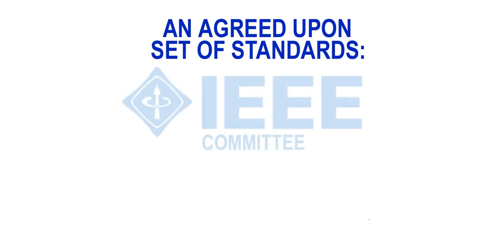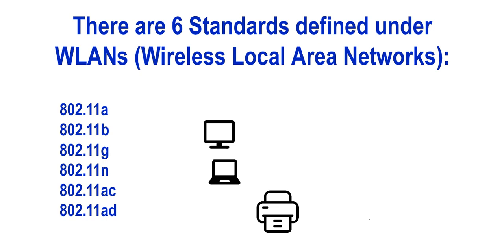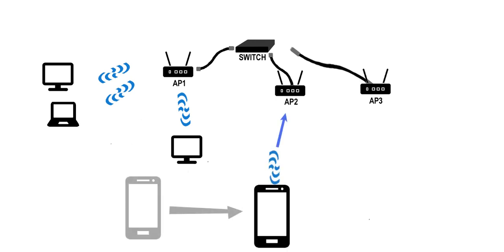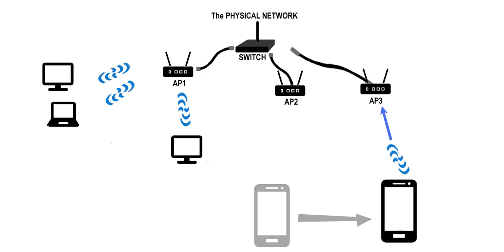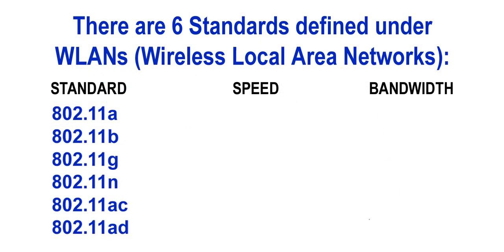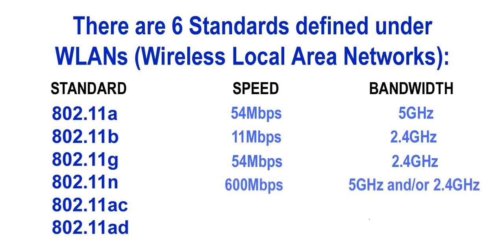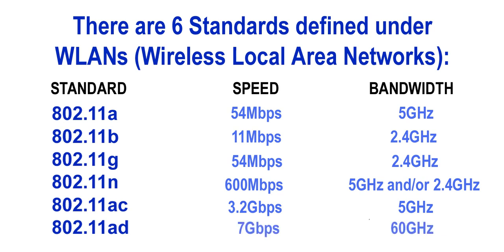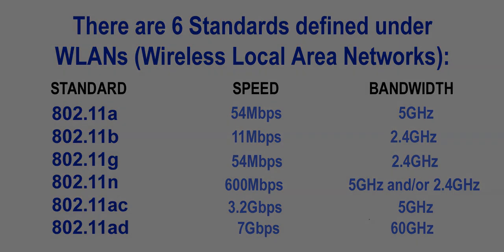802.11 Wireless Networking - What Are the Basics?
802.11 Wireless Networking is used more and more in today's computer networks. But what are the basic things you need to know to pass the Network+ Exam for wireless networking? I'm going to cover what you need to know about wireless in this video, especially if you're new to networking.